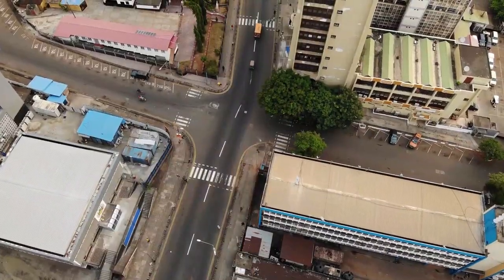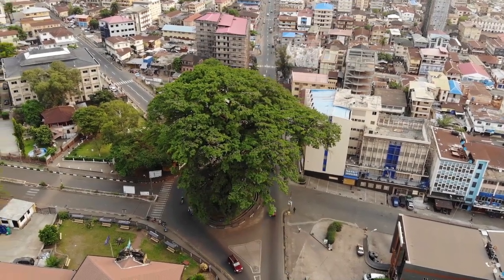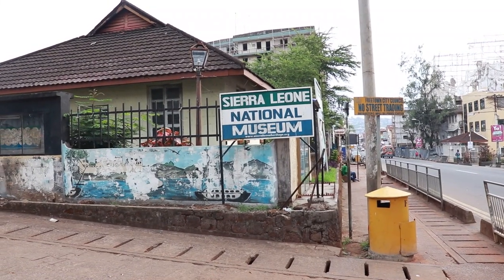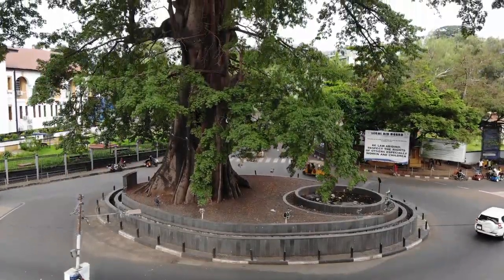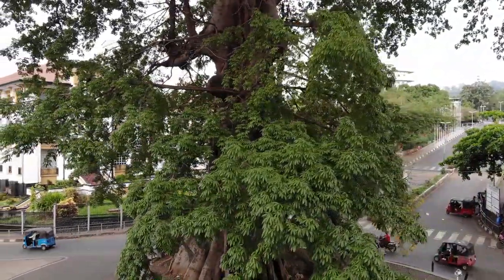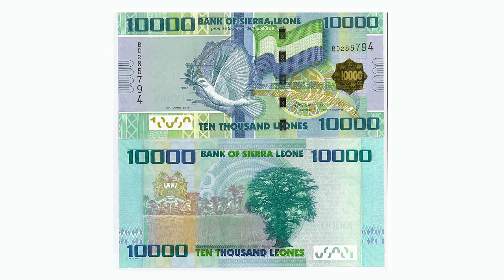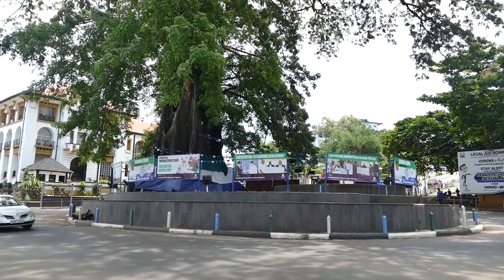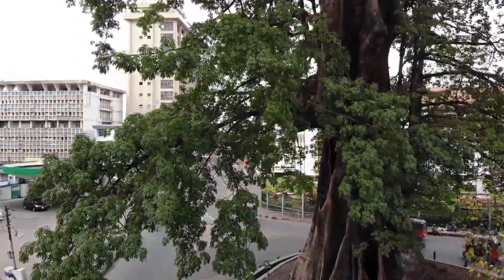Cotton tree:The most Historic Tree in Sierra Leone.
The Cotton Tree is a historic symbol of Freetown, the capital city of Sierra Leone. According to legend, the "Cotton Tree" gained importance in 1792 when a group of former African American slaves, who had gained their freedom by fighting for the British during the American War of Independence, settled the site of modern Freetown. Its exact age is unknown, but it is known to have existed in 1787.
There are probably hundreds of famous living trees in the world. They are mostly known because of their location, age, size, and unusual appearance, connections with some historical events, or strange uses by humans. Most of these trees during the year visit the tens of thousands of tourists from around the world Sierra Leone also has theirs famously known as the Cotton Tree. This tree is located at the heart of the capital city Freetown surrounded by most government buildings/institutions.
Make sure you visit sierra leone tourism board on the